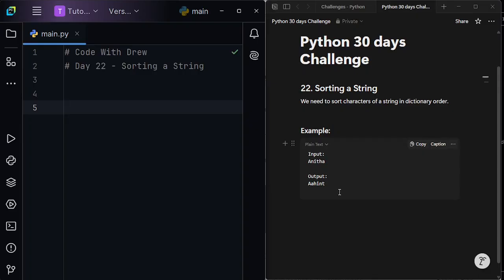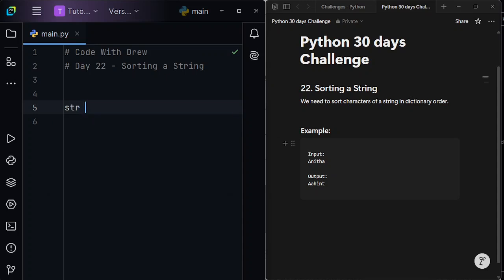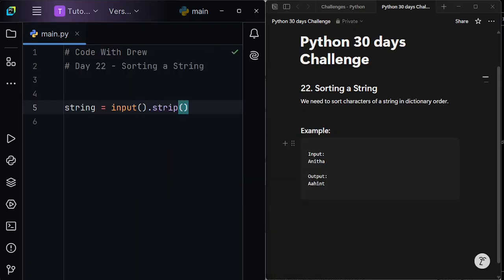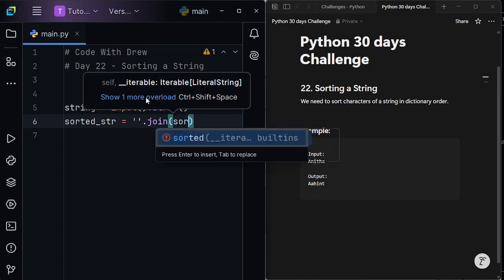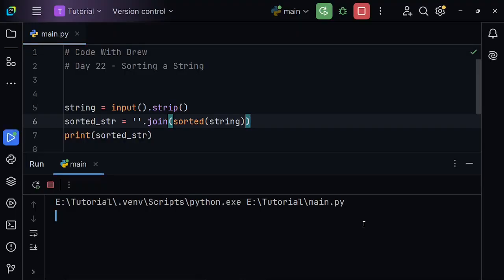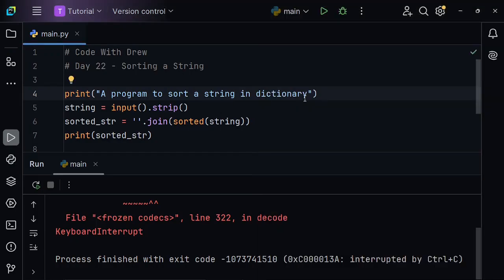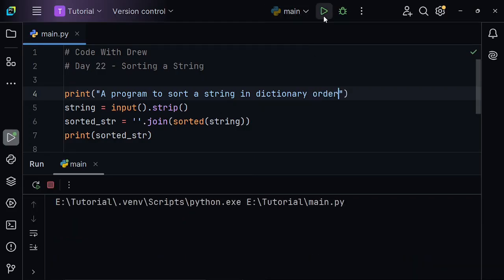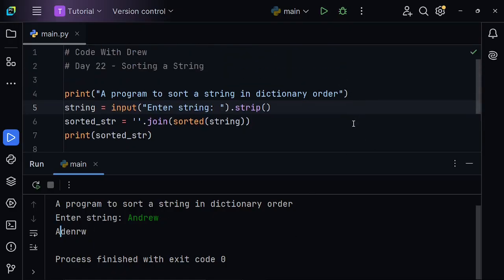The Hidden Traps of Python’s Built-in Sorting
When you need to organize text data in Python, calling a simple built-in method feels like an immediate win. But in a real-world system architecture, raw strings don't arrive pristine, isolated, or perfectly formatted.

 Junior developers write code that works only under ideal conditions—failing to account for the hidden edge cases of text sanitization and lexicographical order. Senior backend engineers approach the exact same problem defensively. They don't just sort data; they handle mutations, eliminate whitespace dependencies, and ensure the data pipeline is predictable long before it hits storage layers or database schemas.

​In a distributed backend application—whether you are processing API payloads with FastAPI or validating forms inside a Django service layer—unmanaged user input causes silent data corruption. Understanding the exact mechanical behavior of data stream cleaning, space-stripping mechanisms, and string reconstruction transforms your code from a fragile script into a reliable, enterprise-grade asset.